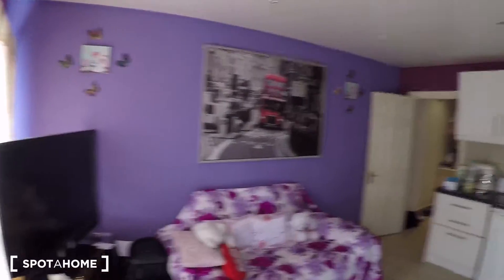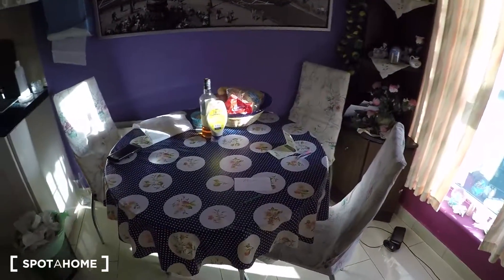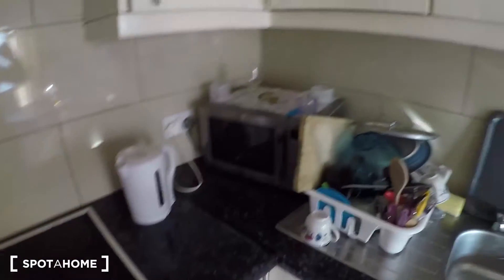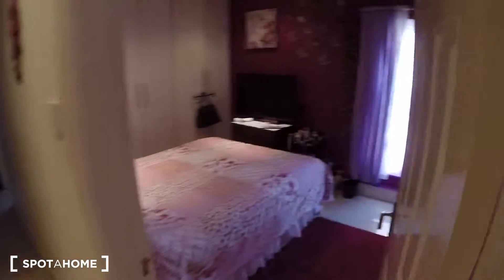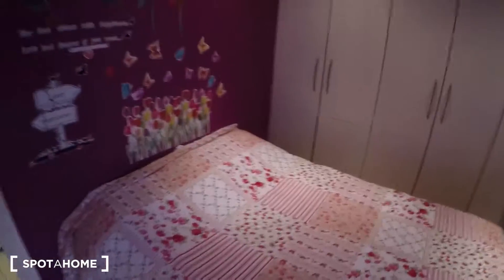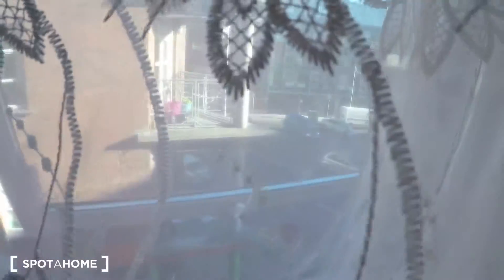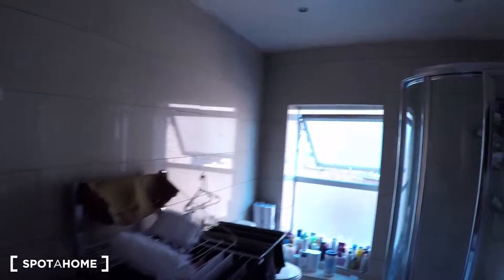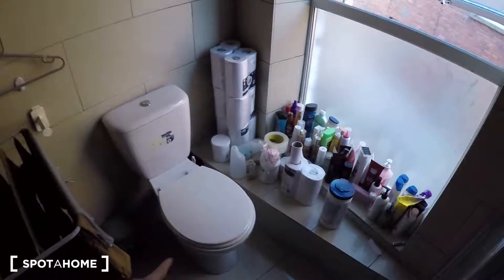Colourful 1-bedroom flat with central heat to rent near Dublin City Centre - Spotahome (ref 122418)